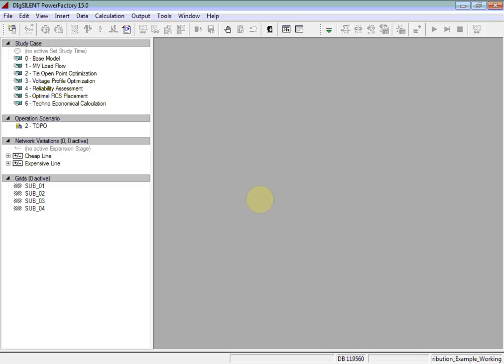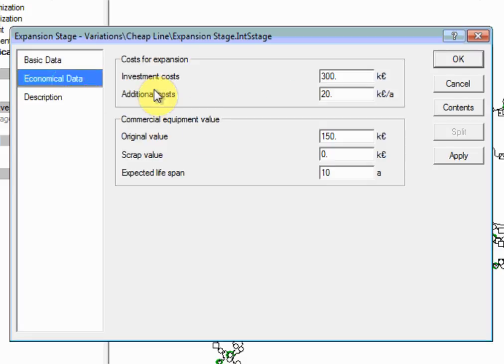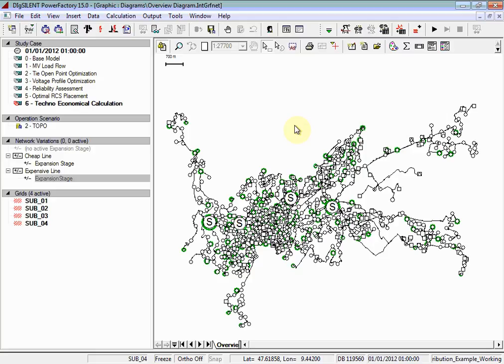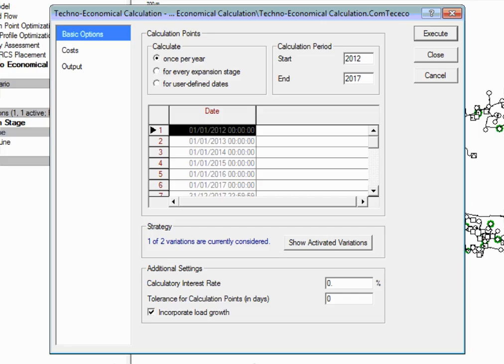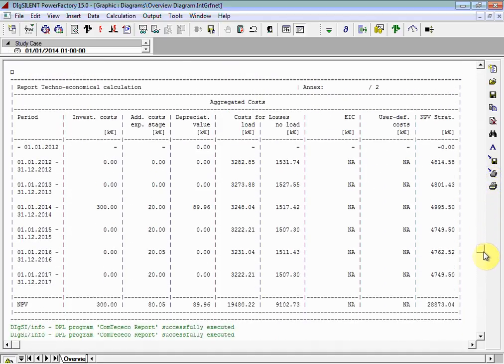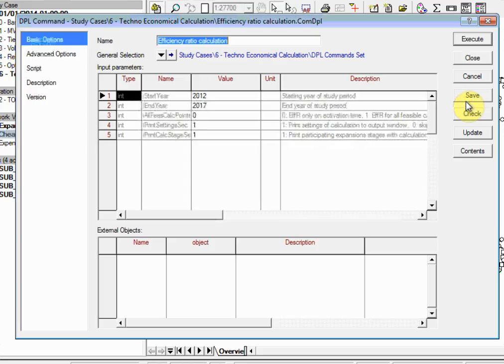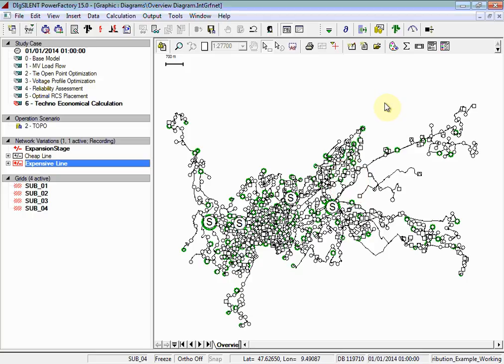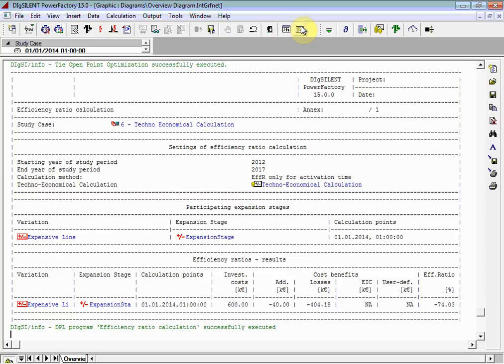MV 6 Techno Economical Calculation